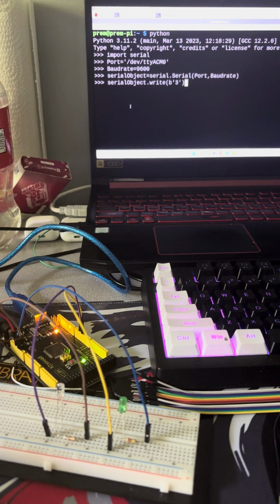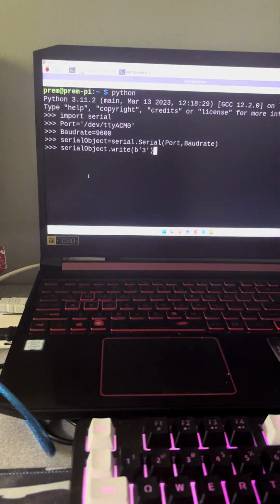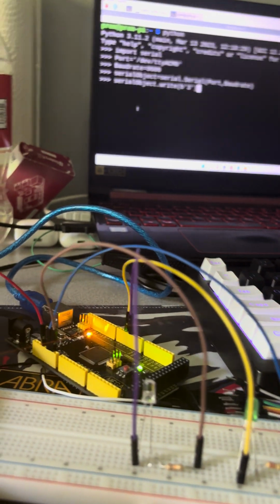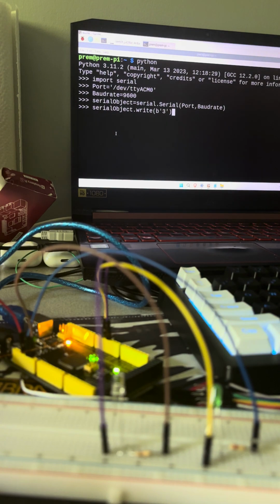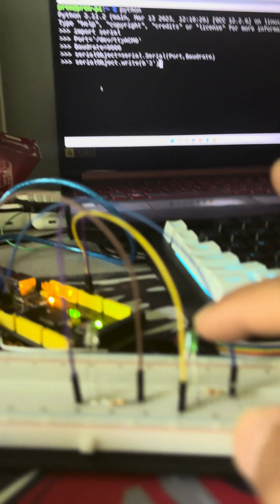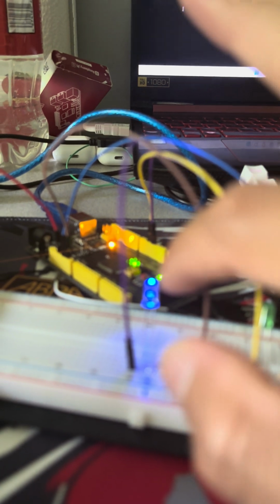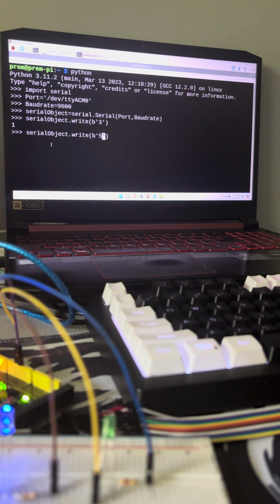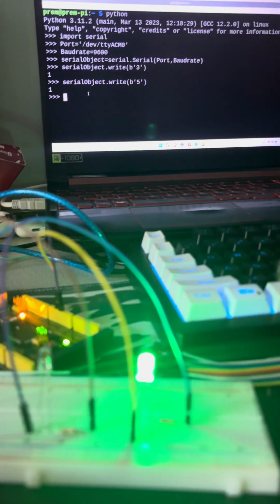COMP 559 - IoT - Lab 9 - Prem Kumar Tamang